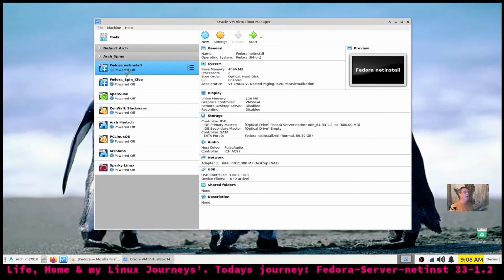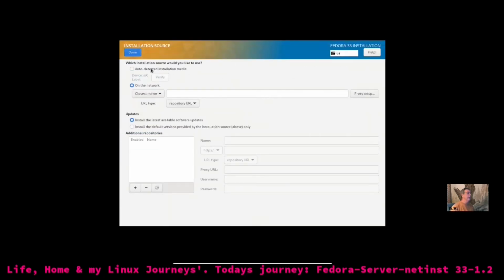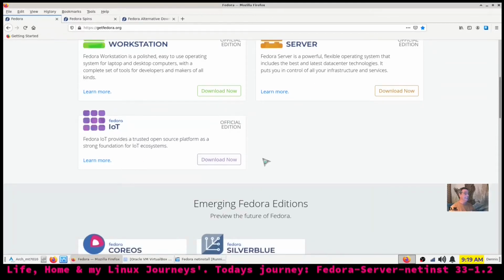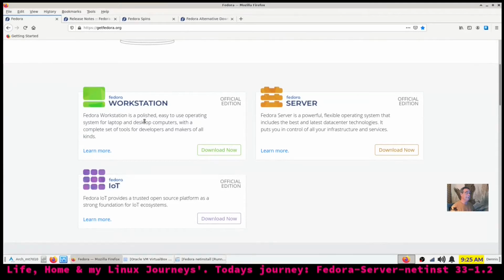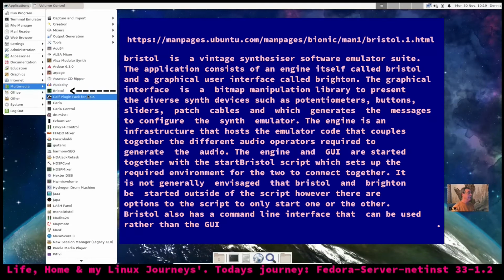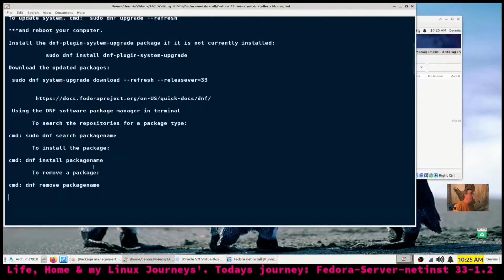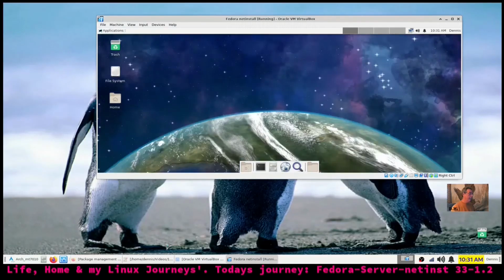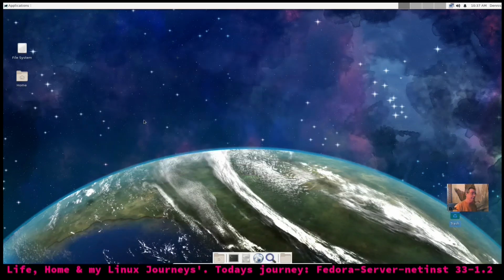Fedora-Server-Netinst 33-1.2 Choose Your DE & Literally All The Software You May Need, Maybe Not All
Fedora 33 net-installer

                                     Final thoughts:
Fedora uses the anaconda installer even for the net-install. Anaconda works & I think it is better now than ever before. The net install was like a dream come true for Fedora users & novices wanting to dabble in Linux.
Just get rid of all the warning (placards) signs before you select next.
Pro: The desktop & software choices are border line phenomenal. I didn't count the desktops (yet). Not counting the available WM's I counted 17 DE's. Suffice it to say, 'plenty'. The software choices were/are very nice indeed. From Graphics, Audio, Engineering, Scientific & Schooling are but some of the categories to choose from. However, the choices are listed in groups and not as individual packages. That's a con.
I guess now I will have to put this in my top 12 list. I wonder where Fedora
& Linux in general will be in 12 years. I hope to find out on my journeys.

 DNF System Upgrade,
 cmd:    dnf-plugin-system-upgrade
*** This is the recommended command-line upgrade method for Fedora 21 and later and works as follows:
 *** Packages are downloaded while the system is running normally
 *** The system reboots into a special environment (implemented as a systemd target) to install them
 *** Upon completion, the system reboots into the new Fedora release
 To update system, cmd:  sudo dnf upgrade --refresh
 ***and reboot your computer.
  Install the dnf-plugin-system-upgrade package if it is not currently installed:
            sudo dnf install dnf-plugin-system-upgrade

 Download the updated packages:

  sudo dnf system-upgrade download --refresh --releasever=33

Using the DNF software package manager in terminal
 To search the repositories for a package type:
cmd:   sudo dnf search packagename
To install the package:
cmd:   dnf install packagename
To remove a package:
cmd:   dnf remove packagename

Archin' On with no socks on!!